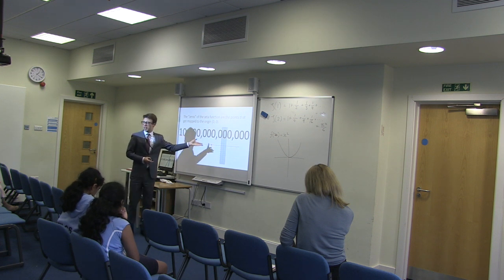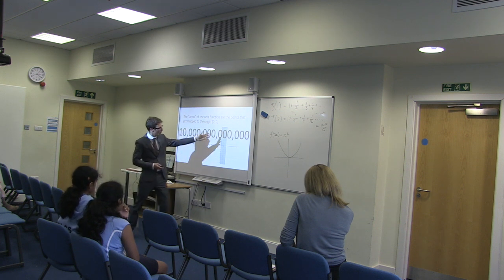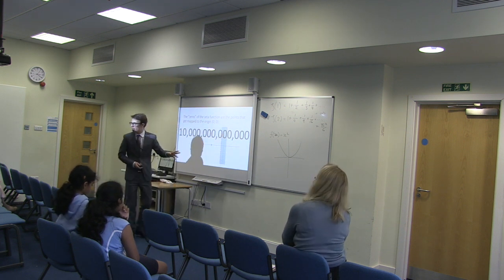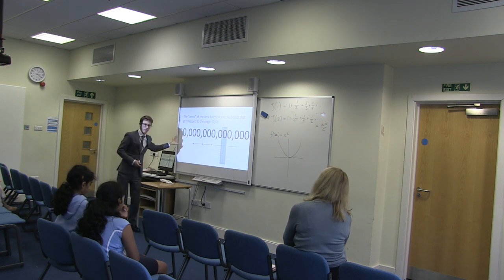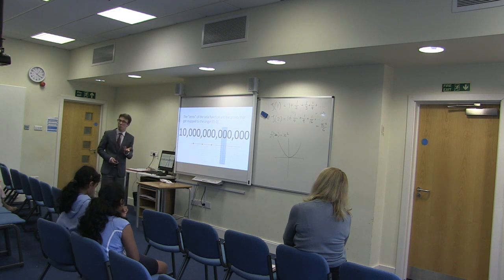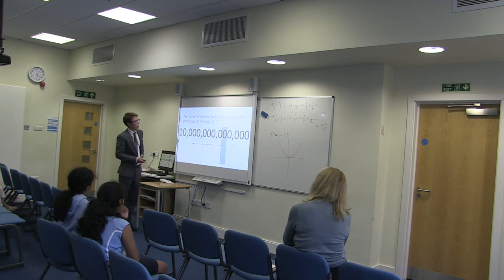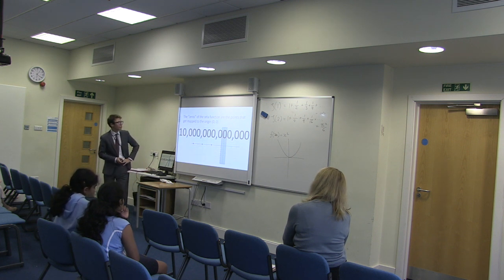jtw lecture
This video is about jtw lecture